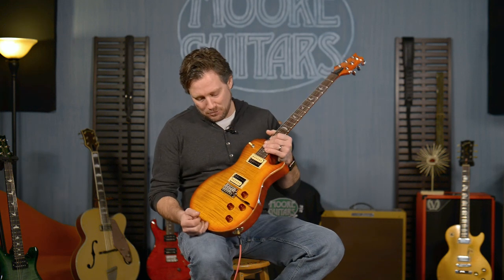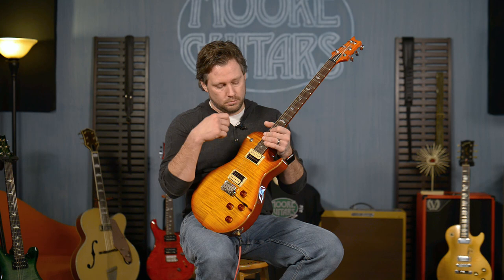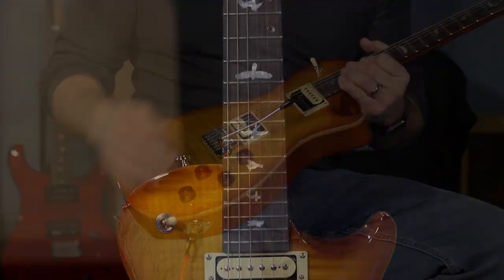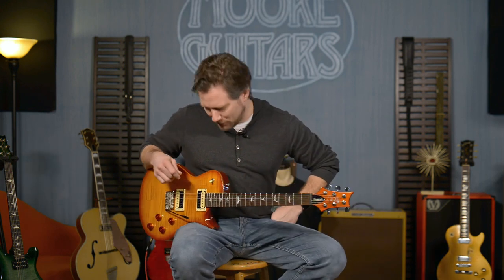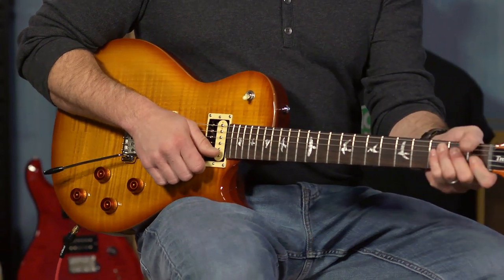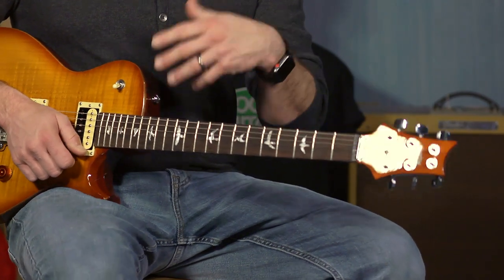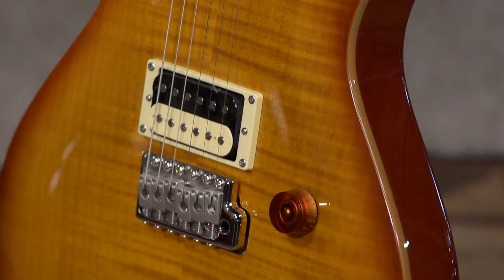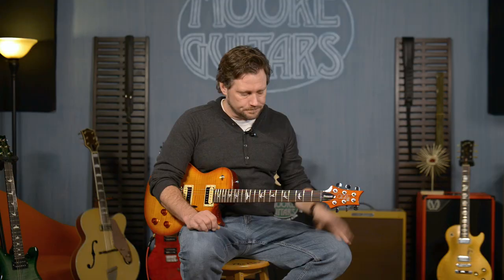PRS SE Tremonti - Affordable Metal Machine!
Today Brett walks us through the PRS SE Mark Tremonti - an Affordable Metal Machine.  The difference between the standard and this particular SE is the mahogany body with a maple veneer. Another killer top with a maple neck and a rosewood fretboard. 25" scale length with PRS Patented Tremolo.